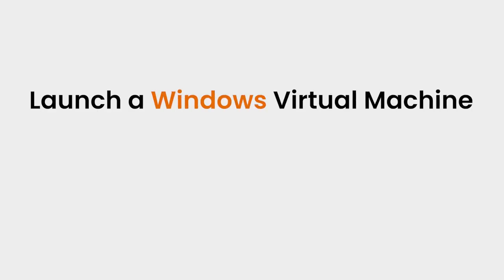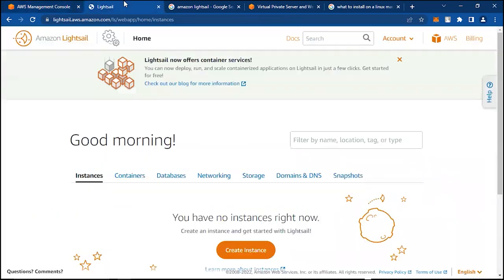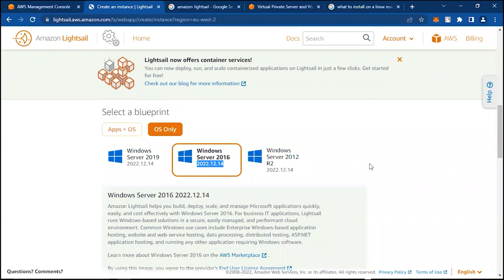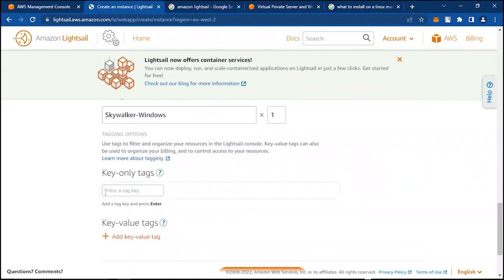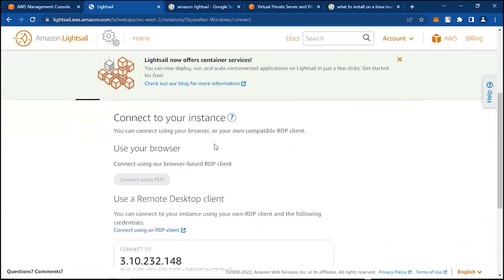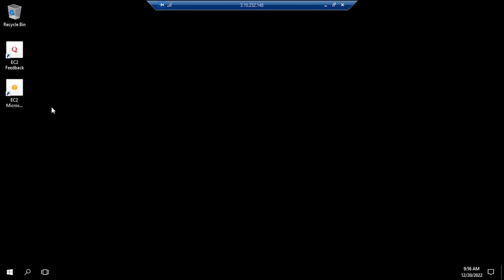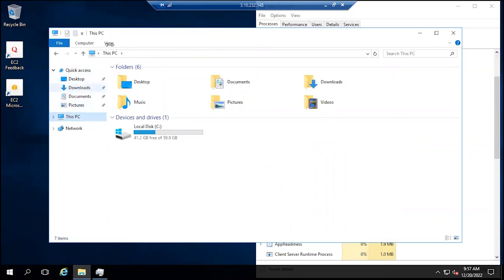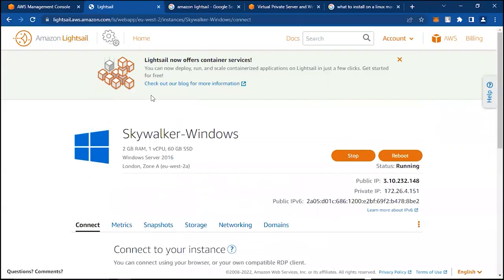Launch a Windows Virtual Machine using Amazon LightSail - AWS Daily With Ukeme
Episode 1:

In this session, we launch a Windows VM using Amazon Lightsail, a Virtual private server on AWS.

Then connect to the Windows machine using RDP (Remote Desktop Protocol).

Amazon Lightsail is the easiest way to get started with AWS.